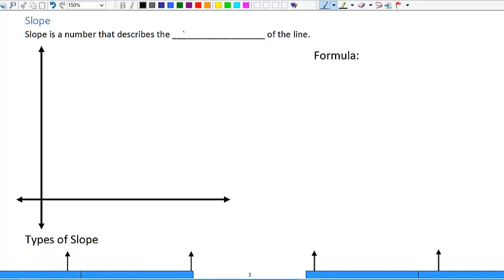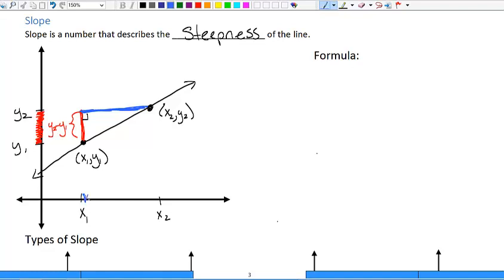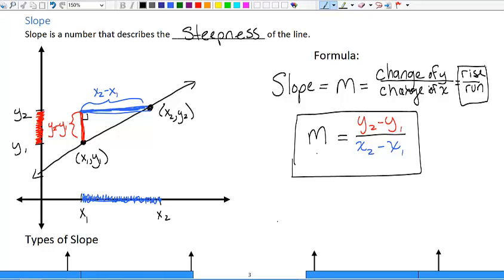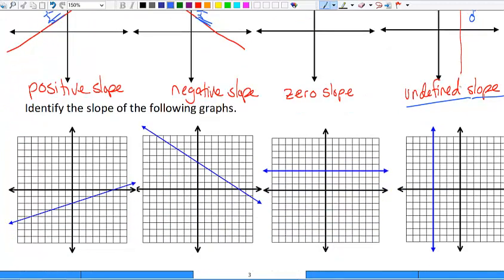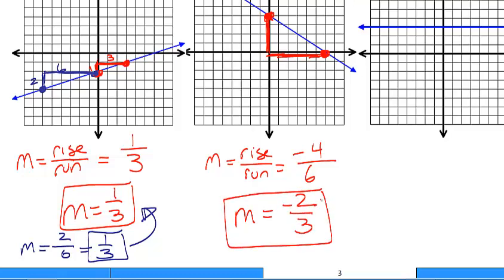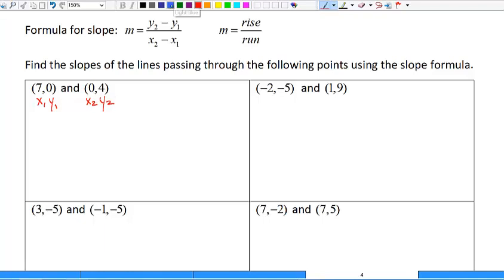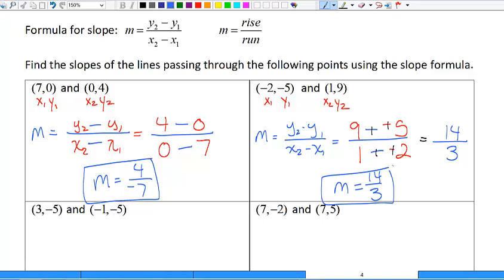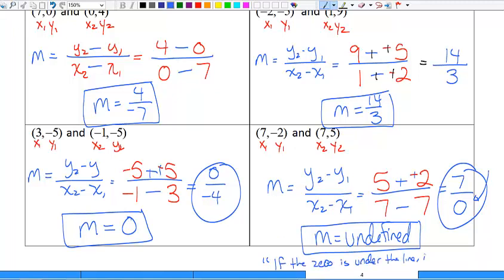0314/1314 Lesson 4 Part 2